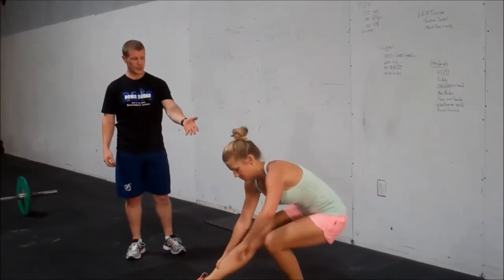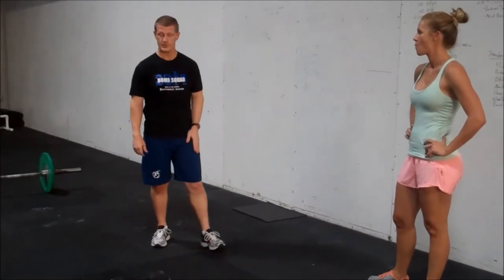Furious 7 Video #4 Extra Standards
Additional movement standards you may (or may not) need to be familiar with.